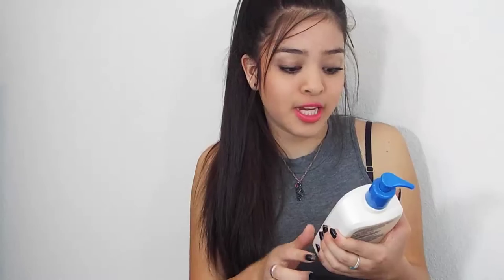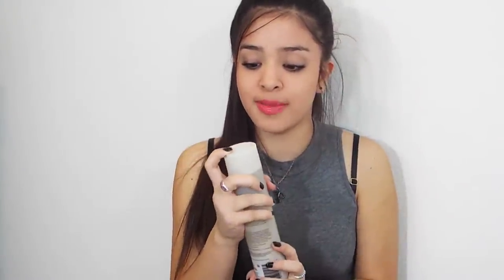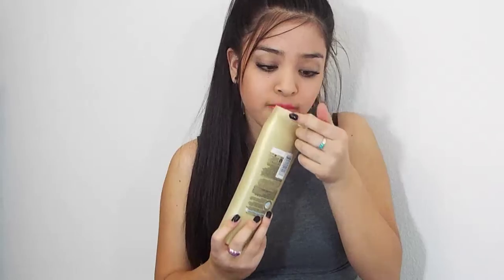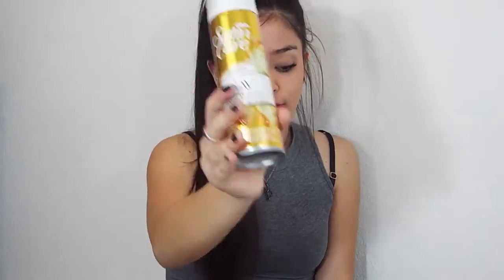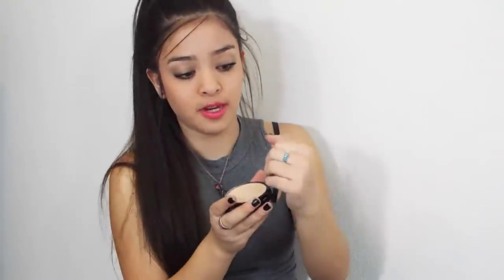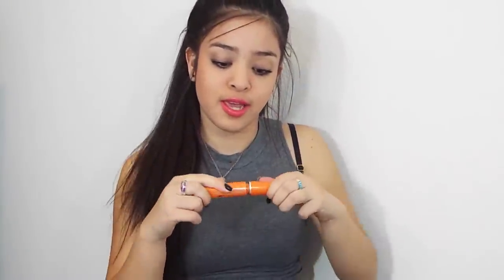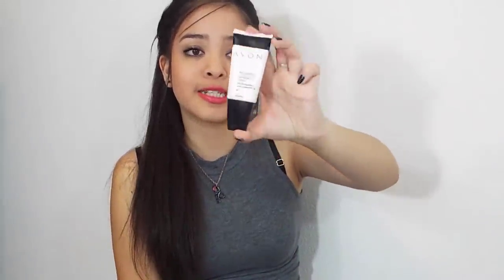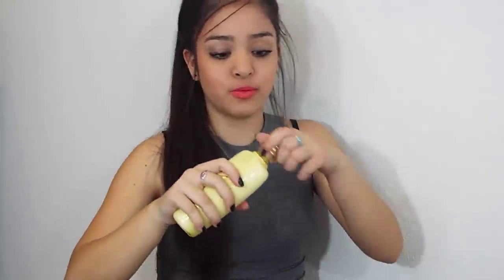April Faviortes 2015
Hey guys welcome back this is just a quick sum of products and things i liked in the month of april i hope you enjoyed it :)